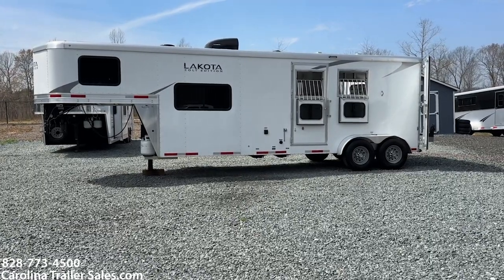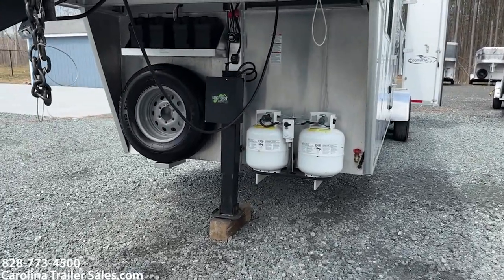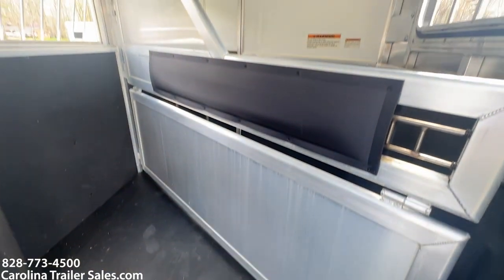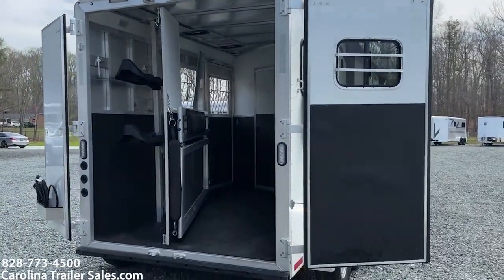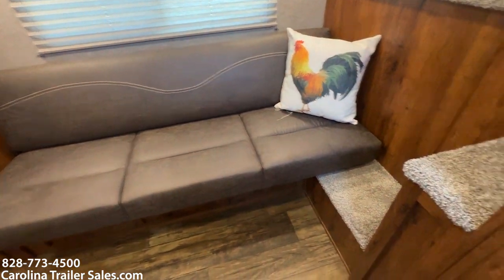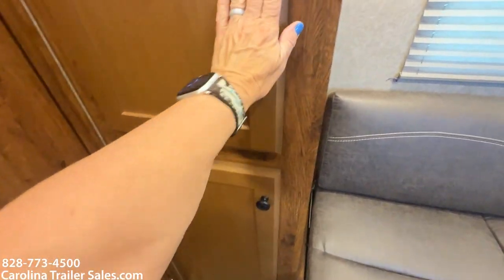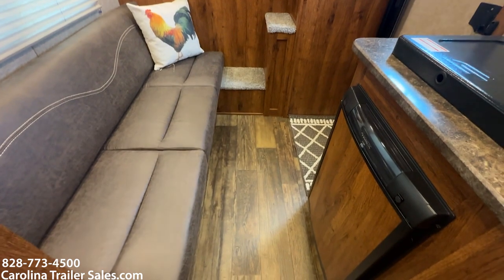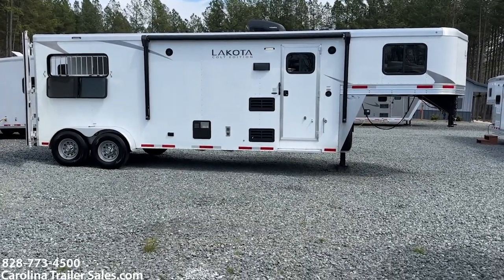2023 Lakota AC29 2 Horse Trailer with 9' Living Quarter Tour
2023 Lakota AC29 2 Horse Trailer with 9′ Living Quarters – The Ultimate in Equestrian Luxury

Elevate your equestrian adventures with this like new 2023 Lakota AC29, a premium 2 Horse Trailer that seamlessly blends luxury living quarters with the convenience of all-aluminum construction. This top-of-the-line model offers the perfect combination of durability, style, and comfort, making it an ideal choice for both short trips and extended stays.

Highlighted Features of the 2023 Lakota AC29:
🔹Model Year: 2023
🔹Model: Lakota AC29 with 9′ Living Quarters
🔹Construction: All-aluminum for longevity and easy towing
🔹Configuration: 2 Horse Slant Load with gooseneck hitch for stability
🔹Living Quarters: 9′ Full LQ featuring a cozy bed, convertible sofa-bed, AC, propane furnace, and more, accommodating up to 3 sleepers
🔹Kitchen Amenities: Equipped with a microwave, cooktop, small refrigerator, and single kitchen sink for all your culinary needs
🔹Bathroom Facilities: Private bathroom with toilet, corner shower, sink, and vanity
🔹Entertainment: TV hook-up and AM/FM/TV antenna to keep you entertained on the road
🔹Utilities: Two propane tanks, two batteries, fresh/gray/black water tanks, and water heater
🔹Exterior Features: Power awning, hydraulic jack, and an escape door for convenience and safety
🔹Tack Storage: Collapsible rear tack with ample storage space
🔹Color: Classic white with elegant graphics

Specifications:
🔹Length: 21 feet
🔹Width: 6 feet 9 inches
🔹Height: 7 feet 6 inches
🔹Weight: 6,800 lbs for ease of maneuverability
🔹GVWR: 10,400 lbs to accommodate your horses and gear

Includeds Additional Options:
🔹Equipped with 1 awning, 1 stud divider, AC/Heat for climate control, walk-thru door for easy access, 2 LP tanks, and a spare tire for peace of mind.

This 2023 Lakota AC29 is more than just a trailer; it’s a statement of style, efficiency, and comfort. Designed with both the horse and owner in mind, this trailer is the ideal investment for those seeking the best in equestrian transport. Discover the difference with this exceptional trailer, ready to take you and your horses on your next journey in unparalleled comfort.